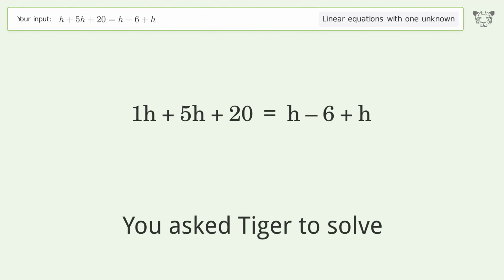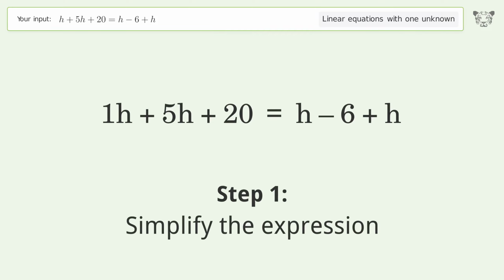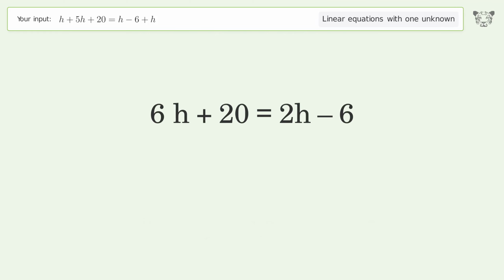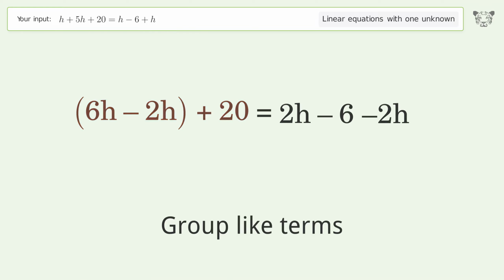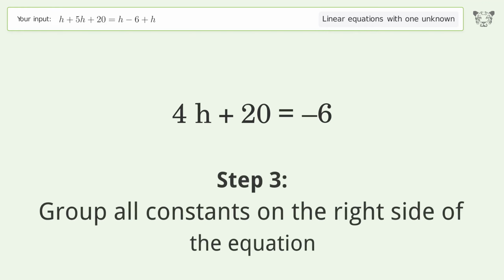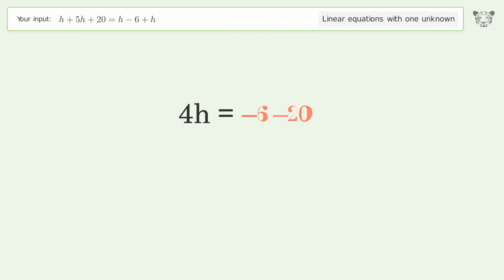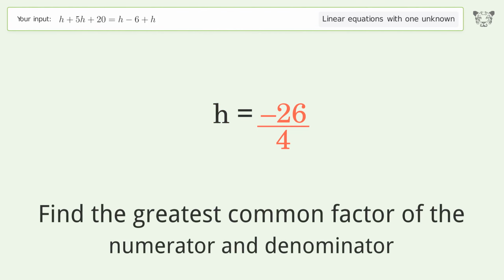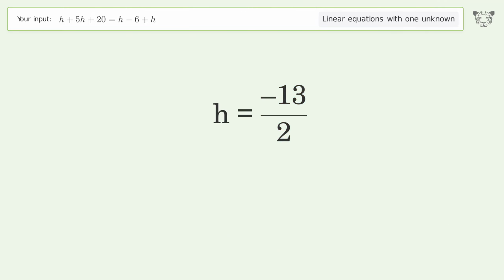Solve h+5h+20=h-6+h: Linear Equation Video Solution | Tiger Algebra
Struggling with h+5h+20=h-6+h? Watch our step-by-step video on Tiger Algebra to master this linear equation effortlessly. Also check out for more tips and tricks for dealing with linear equations with one unknown